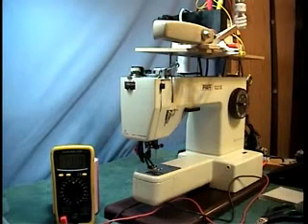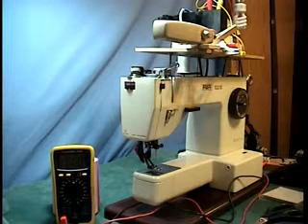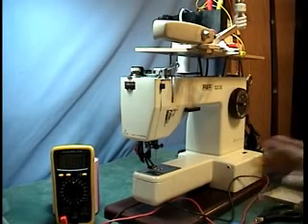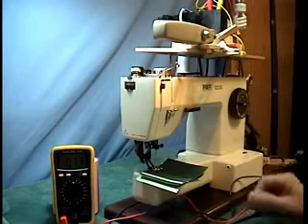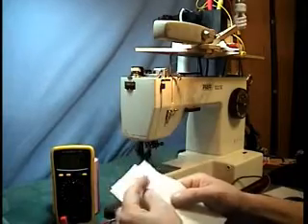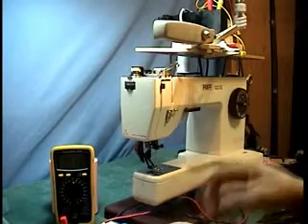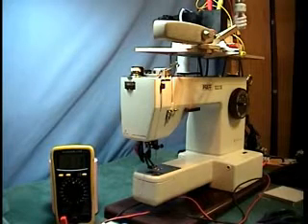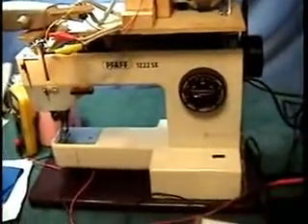Pfaff 1222SE 220 Volt Convertion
This machine was originaly used over in Europe at 220 volt 50 hertz  and was brought over to the US and used at 110 volt 60 hertz. After being used on a 110 volt 60 hertz power the machine started to smell like ozone. The ozone was coming from the circuit board.